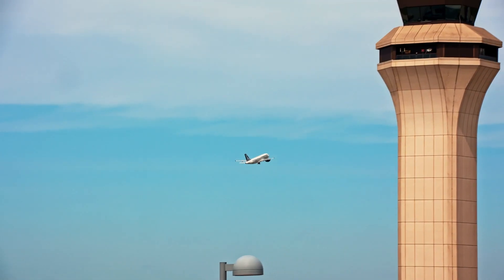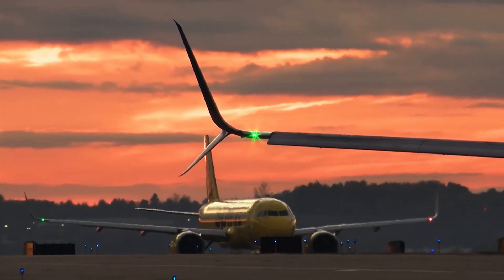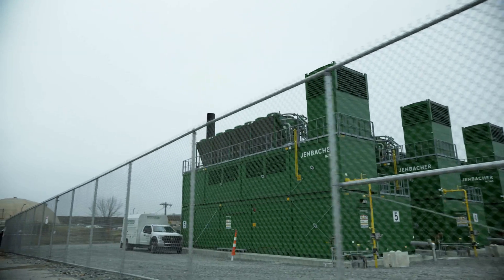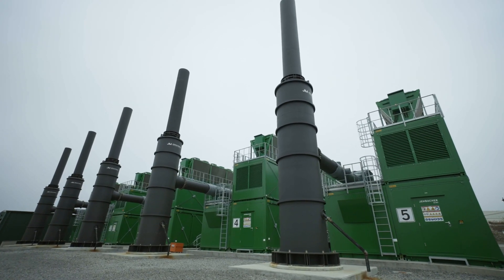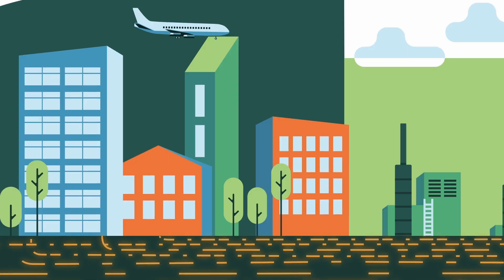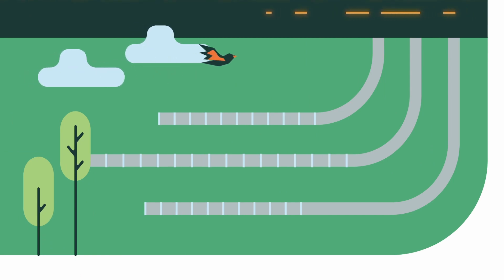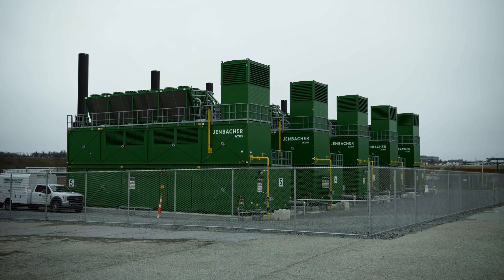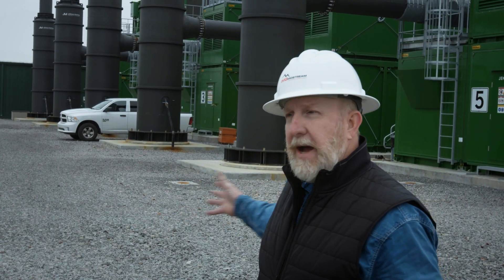Jenbacher powered microgrids - When reliable power supply is key | INNIO | EN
Microgrids are decentralized power solutions that produce energy and supply it to the local consumers.

Watch this film to see how an airport in Pennsylvania uses Jenbacher´s innovative technology in a first-of-its-kind solution ensuring greater power reliability, enhancing public safety and creating cost efficiencies.

About INNIO
INNIO is a leading energy solution and service provider that empowers industries and communities to make sustainable energy work today. With our product brands Jenbacher and Waukesha and our digital platform myPlant, INNIO offers innovative solutions for the power generation and compression segments that help industries and communities generate and manage energy sustainably while navigating the fast-changing landscape of traditional and green energy sources. We are individual in scope, but global in scale. With our flexible, scalable, and resilient energy solutions and services, we are enabling our customers to manage the energy transition along the energy value chain wherever they are in their transition journey.

INNIO is headquartered in Jenbach (Austria), with other primary operations in Waukesha (Wisconsin, U.S.) and Welland (Ontario, Canada). A team of more than 4,000 experts provides life-cycle support to the more than 55,000 delivered engines globally through a service network in more than 100 countries.

INNIO’s ESG Risk Rating places it number one of more than 500 worldwide companies in the machinery industry assessed by Sustainalytics.